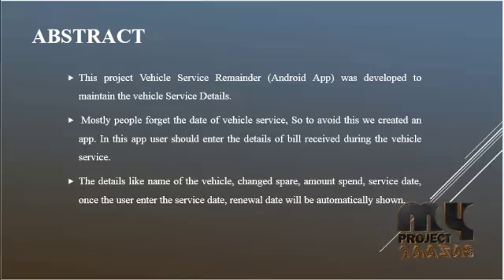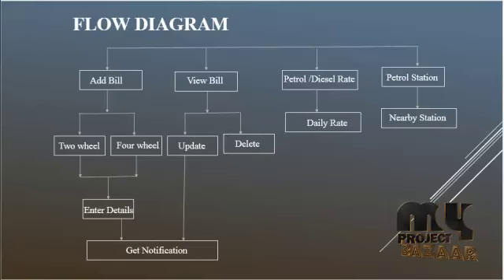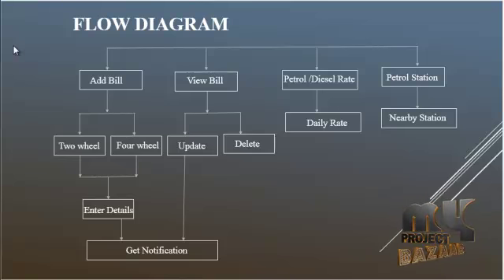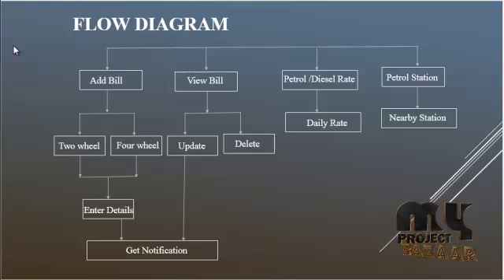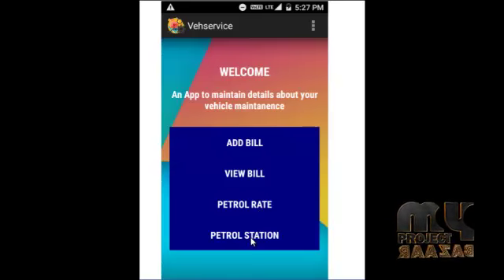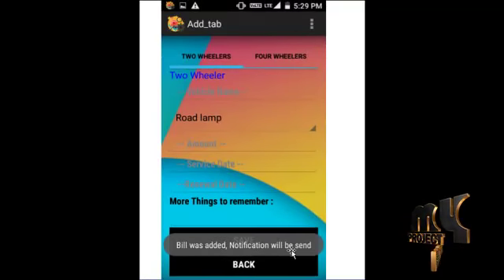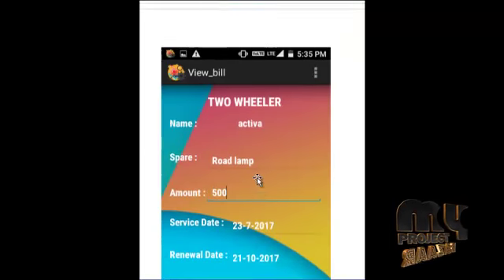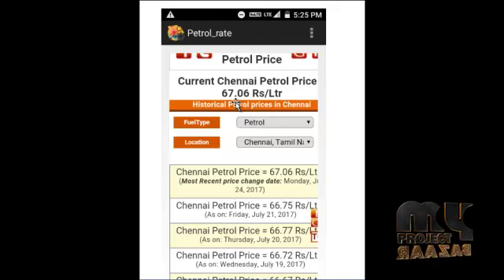Vehicle Service Remainder (Android App) | Final Year Projects 2018 - 2019